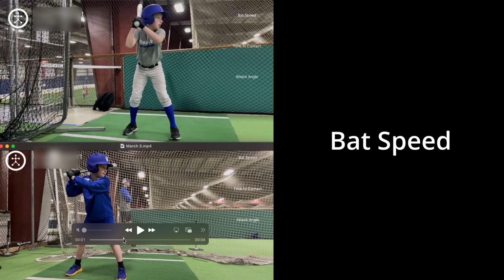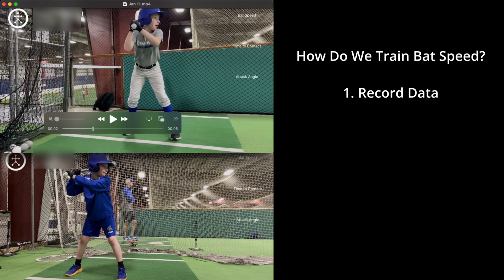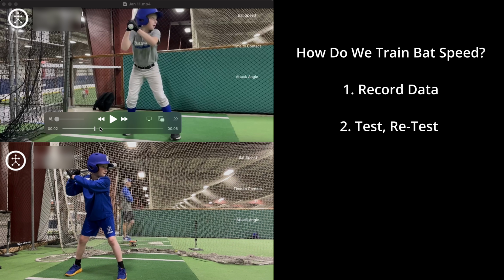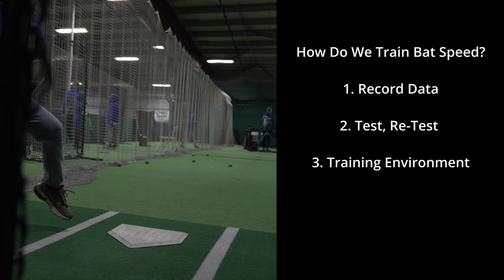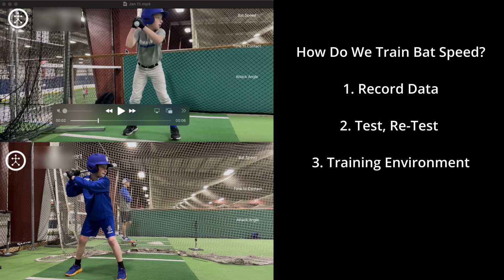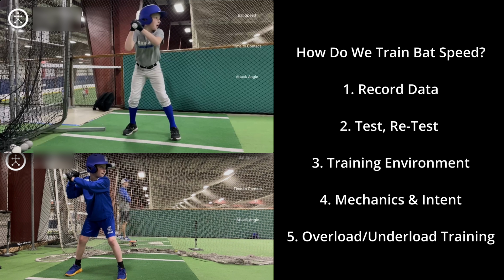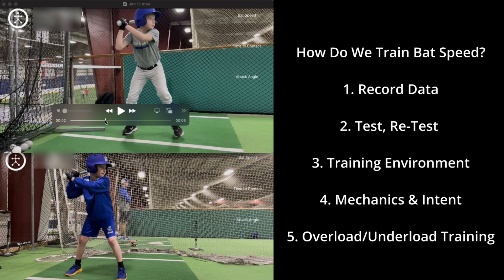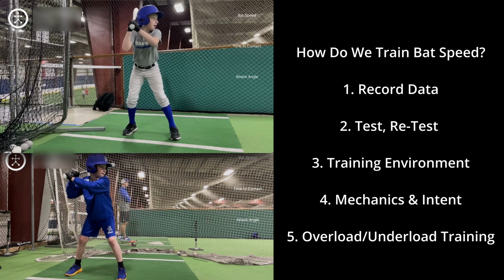Youth Bat Speed Training Basics: How A 10 Year-Old Increased His Max Bat Speed By 9 MPH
This video covers some basics on bat speed training. The player in the video increased his max bat speed by 9 MPH and average bat speed by 5.5. MPH in 3 months.

Hoping this video helps folks understand that training bat speed at the youth level takes more than just overload bats or one mechanical fix.

NOTE: Please keep in mind that the March swing is not a finished swing -- the player is 10 years old! :)

to learn more about how we are creating a better system to develop youth baseball players